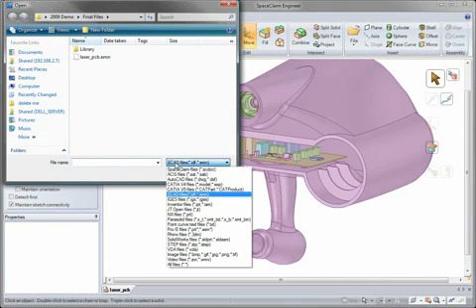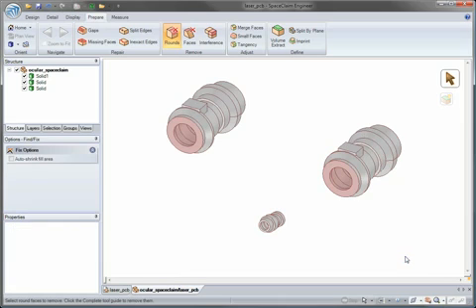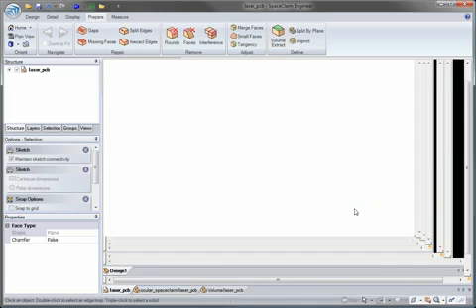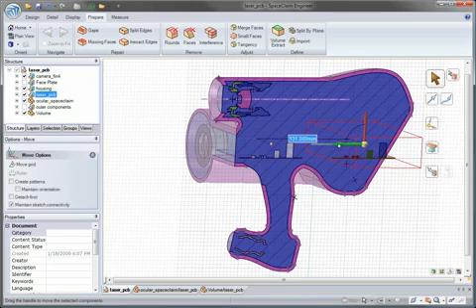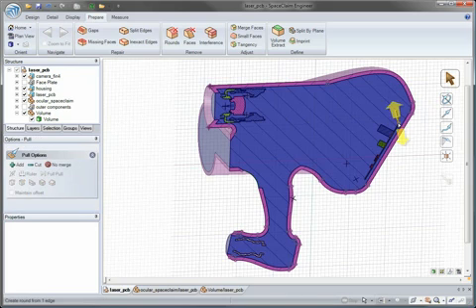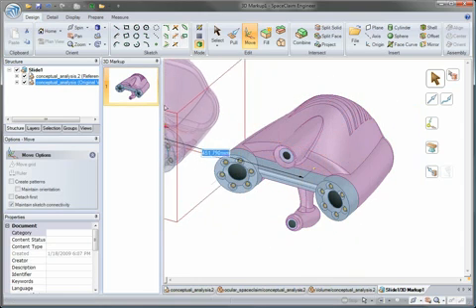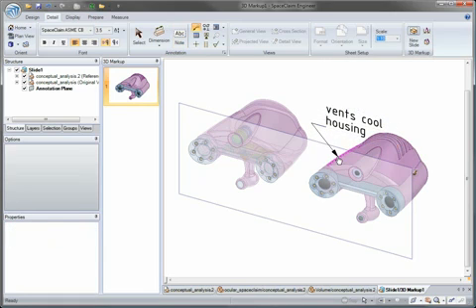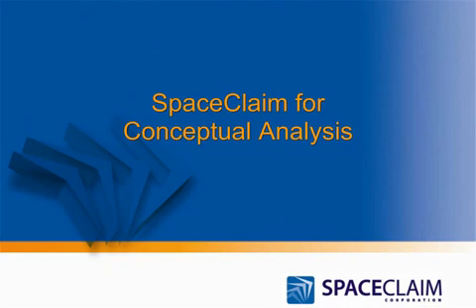SpaceClaim for Conceptual Analysis